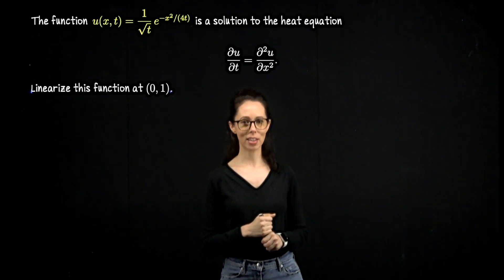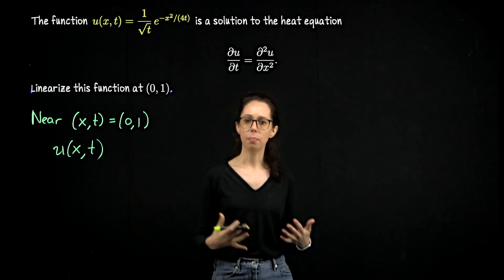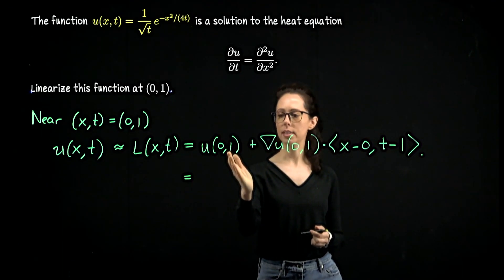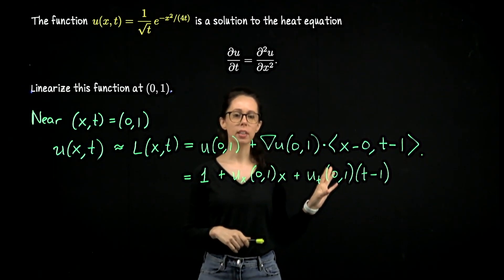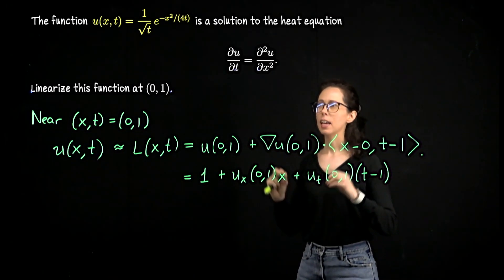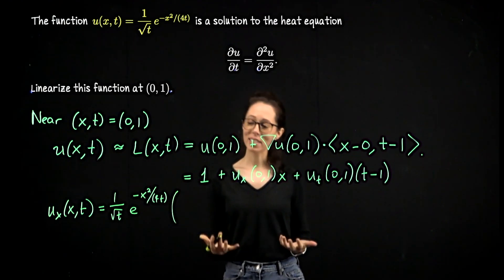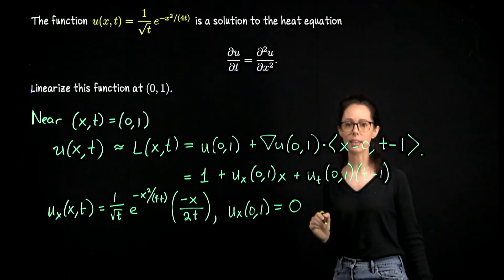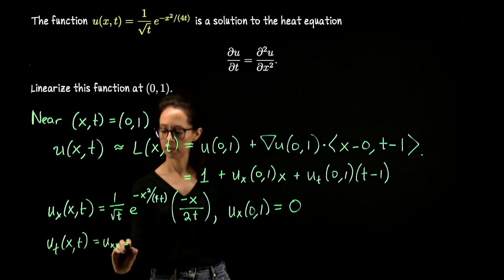Linearize a solution to the heat equation, Multivariable Calculus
In this video, we explore an example of linearization in multivariable calculus, using U(x, t) = 1 / sqrt(t) * e^(x^2 / 4t). This function arises in the study of the heat equation, though we set that context aside to concentrate on the linear approximation at (0,1). We derive the first-order linear approximation by computing the gradient, discussing the relative ease of differentiating with respect to x versus t, and leveraging the heat equation to simplify our work. This approach allows us to approximate U(x, t) near (0,1) with a more manageable function.